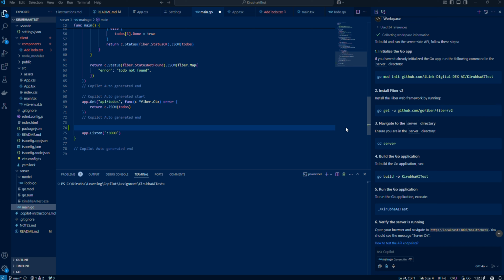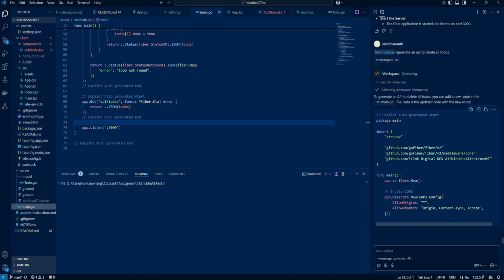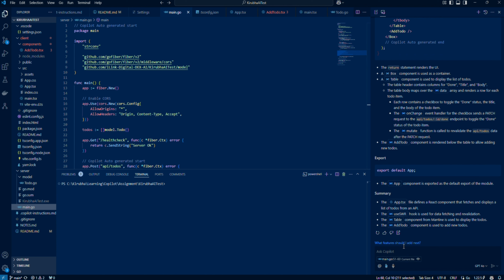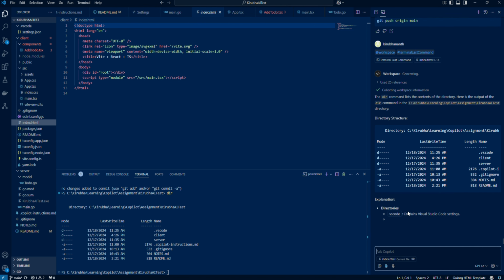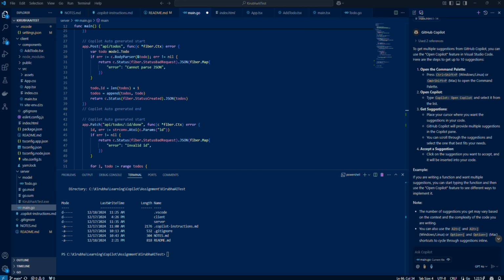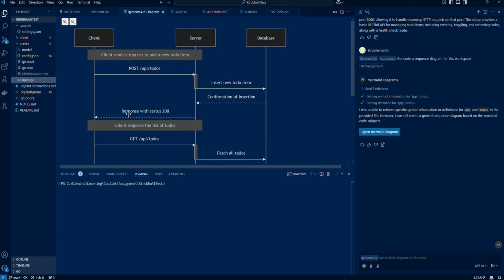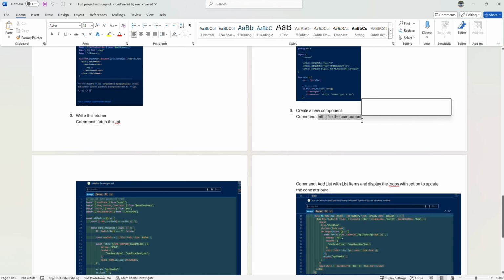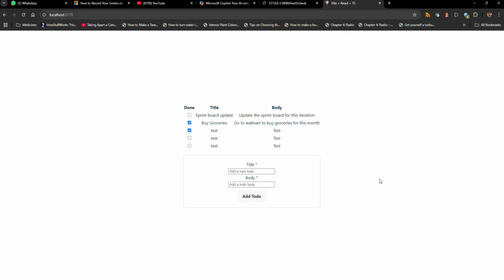Unlocking the Power of AI with GitHub Copilot